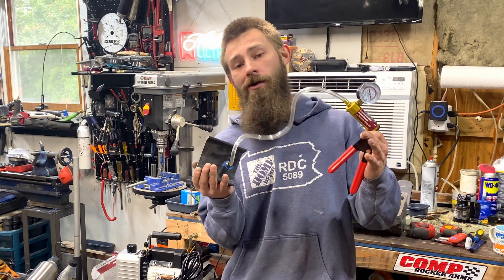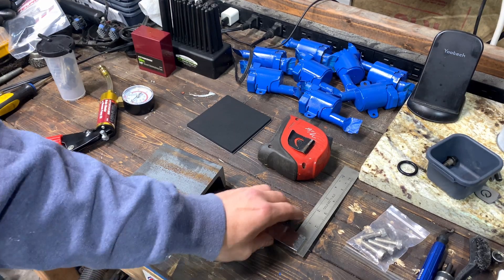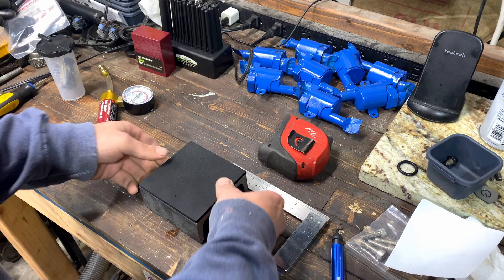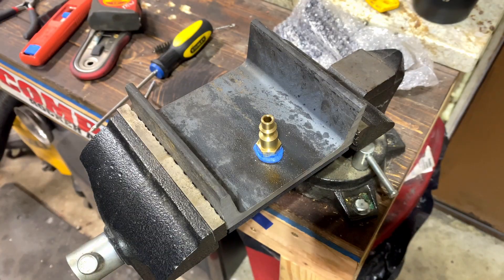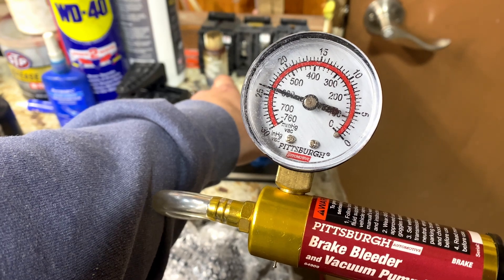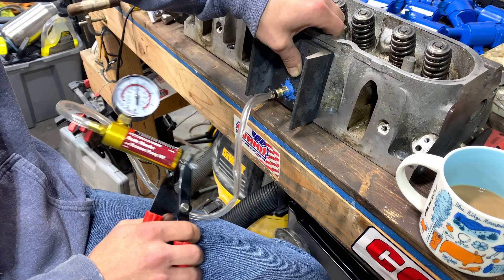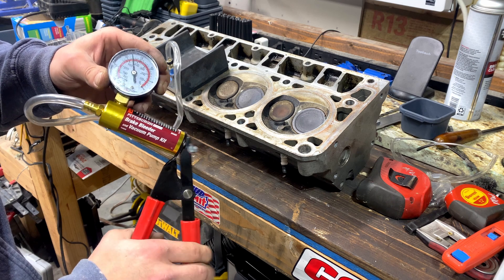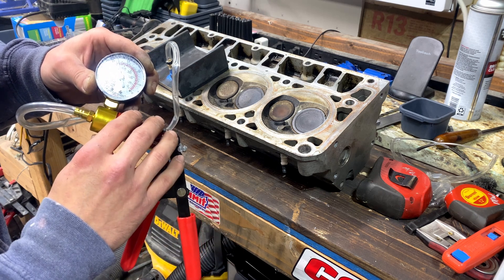DIY Cylinder Head Vacuum Tester!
Follow along as we make a FREE (at least for me) Vacuum Cylinder Head Tester. This is an easy DIY ANYONE can do! You will see as I make mine out of misc junk in the shop.

With this tester you can verify your cylinder heads don't need major work out of the gate and check if valve stem seals are sealing.

Don't spend $100 plus on one if you can make it yourself. Save yourself a lot of cash you can put towards your cylinder heads instead!

If you don't have these things you can budget build this with some neoprene foam, any piece of metal that fits what you wanna test, and fittings & tube to connect to a vacuum source.